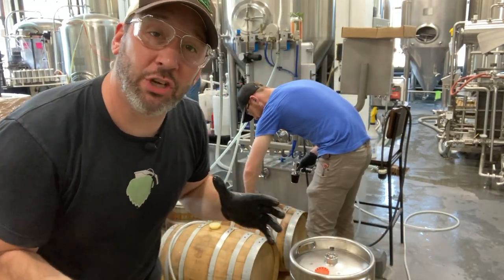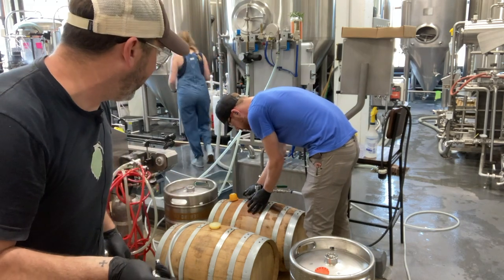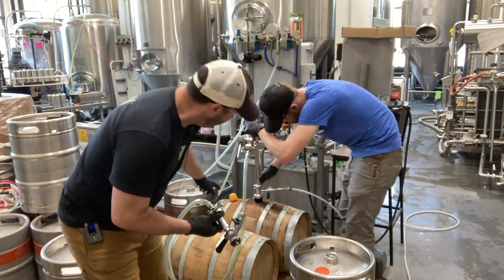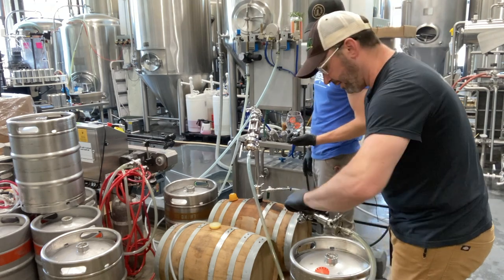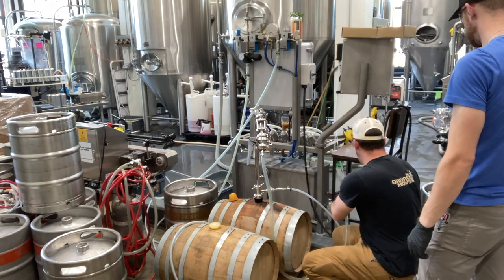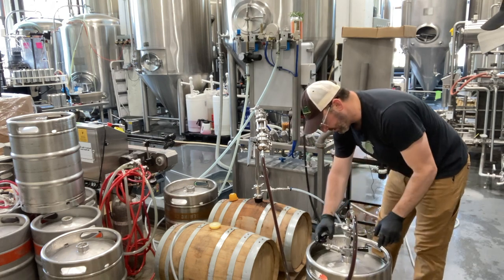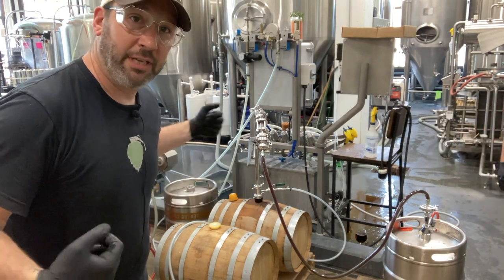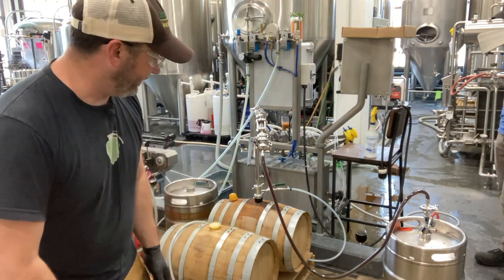Getting Barrel Aged Beer Out of Barrels: How I Use A Bulldog!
Adam Mills, Head Brewer at Cartridge Brewing gives an in-depth behind the scenes look into how he transfers barrel aged beer out of spirit barrels. This video is full of techniques, concepts, and tips for homebrewers, and those looking to enter the industry.